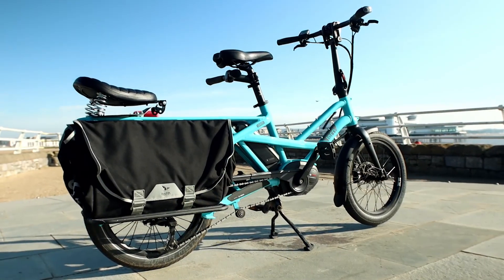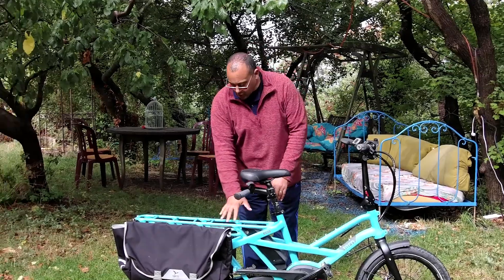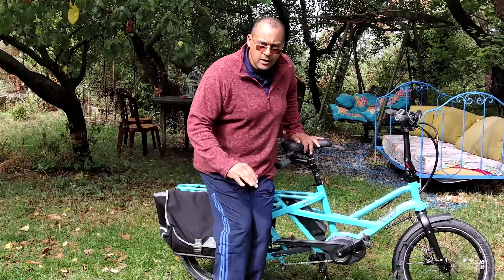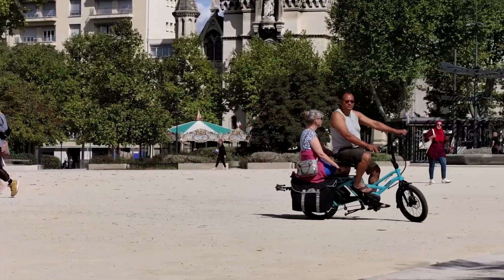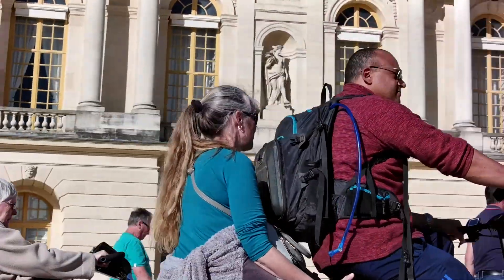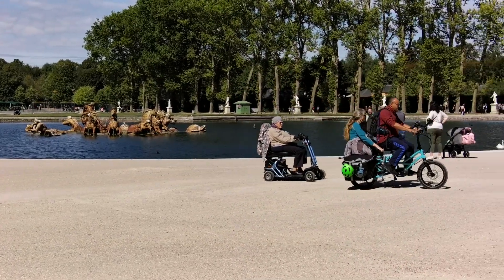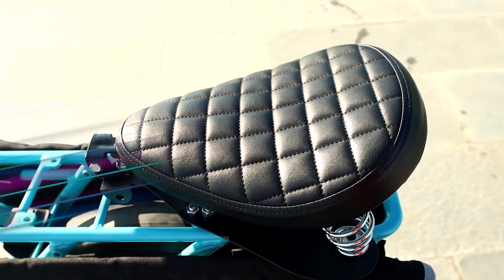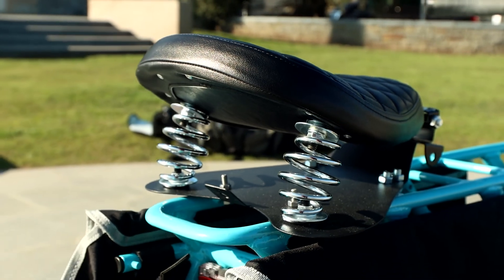There is Always A Way Tern GSD Cargo Bike Problem Solved.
Made a major improvement on the passenger seat.